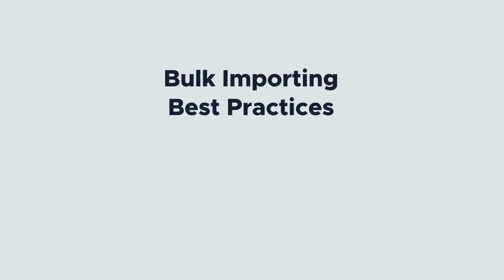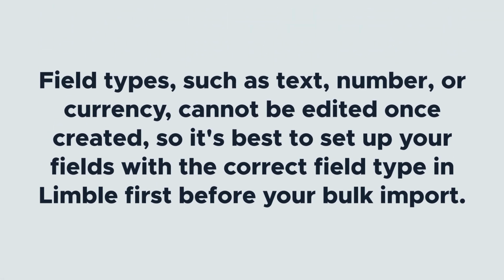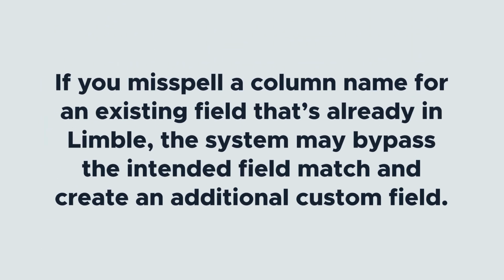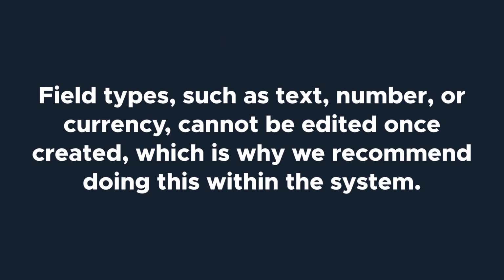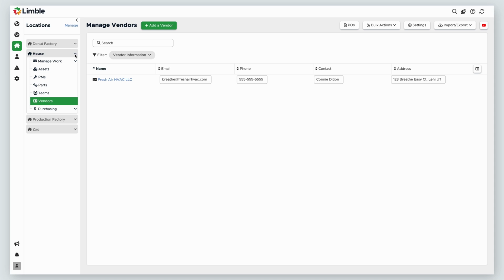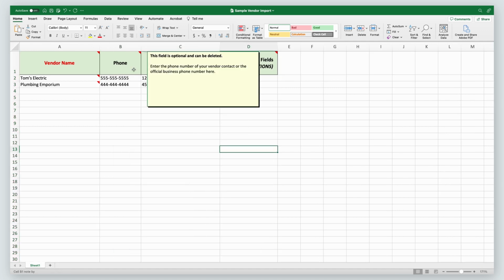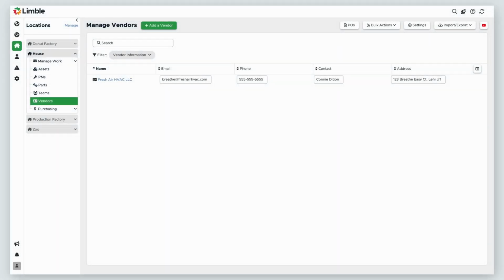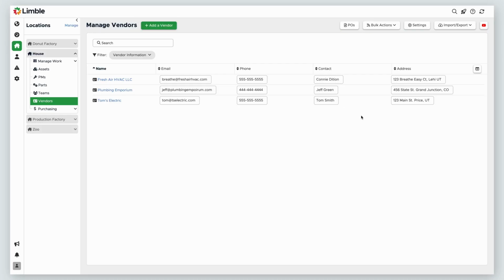How To Bulk Import Vendors | CMMS Tutorial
00:00 Introduction
00:23 Best Practices
02:17 Setting Up Custom Fields in Limble
02:59 Sample Import File - Required Fields
03:29 Sample Import File - Optional Fields
04:30 Upload Your Import File
05:09 Conclusion & Help Center

This video will walk you through the process of using our sample spreadsheet to quickly and efficiently import your vendors into Limble.